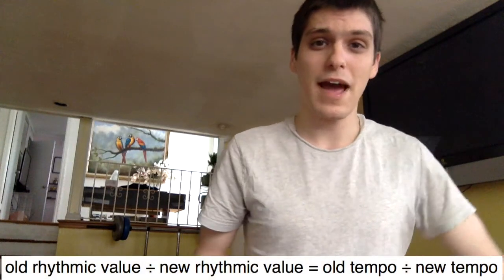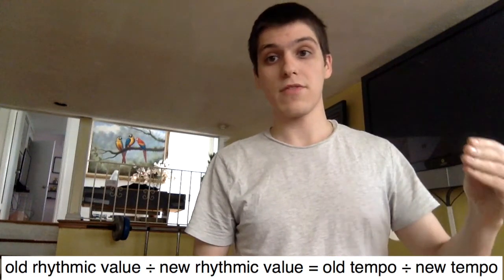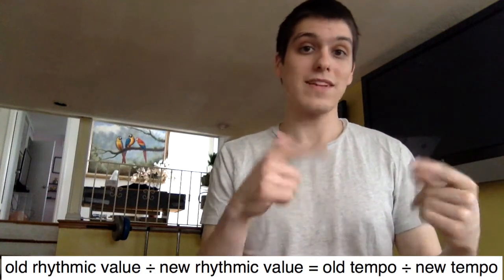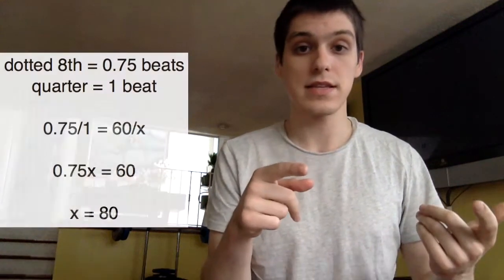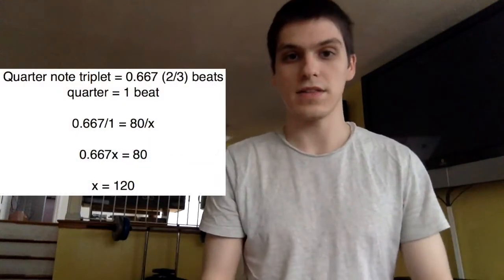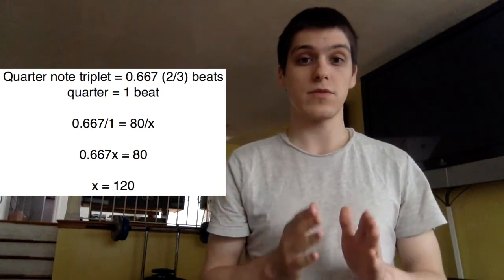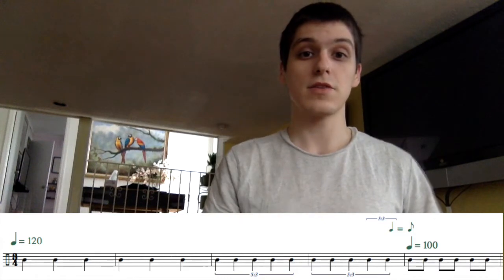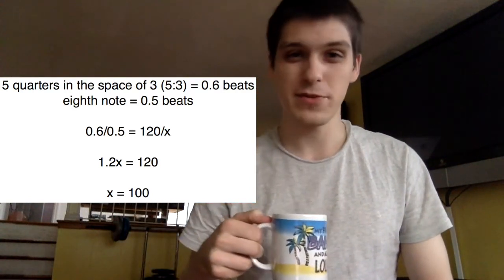Intro to Metric Modulation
This is the first in a series of videos about metric modulation.
Part 2: Simple uses of metric modulation in composition (where I describe how I used metric modulation in my old metal music)